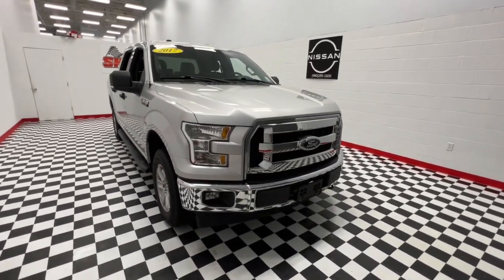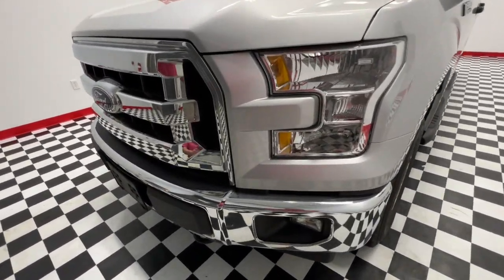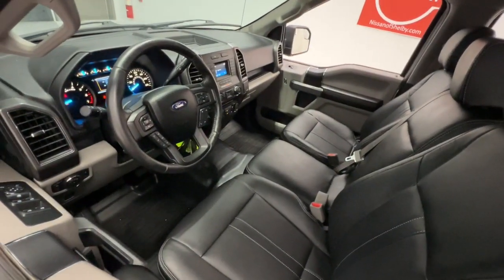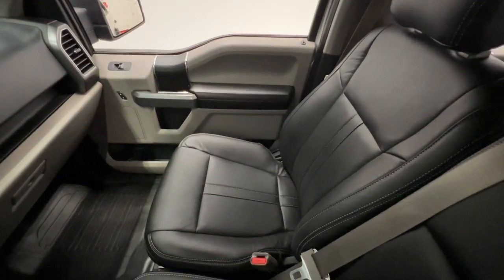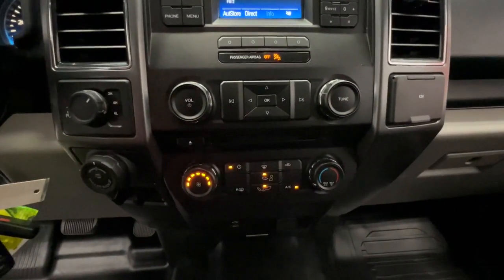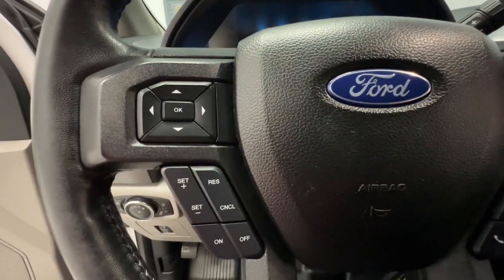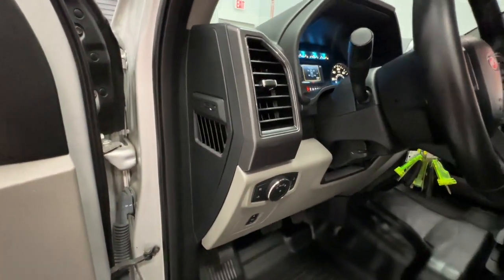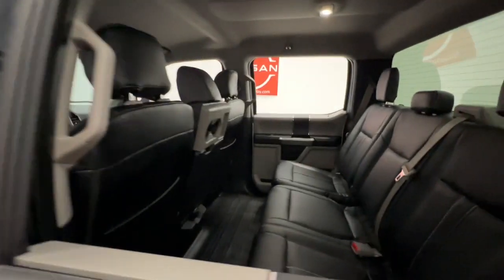2017 Ford F-150 Shelby, Gastonia, Forest City, Lincolnton, NC, Gaffney, SC G1028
Ingot Silver Metallic Used 2017 Ford F-150 available in Shelby, North Carolina at Nissan of Shelby. Servicing the Gastonia, Forest City, Lincolnton, NC, Gaffney, SC area.